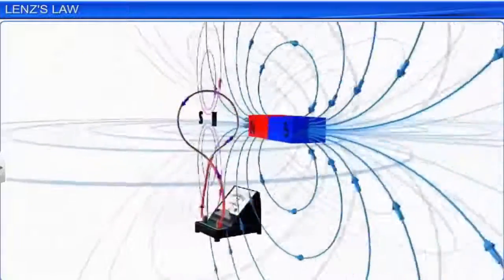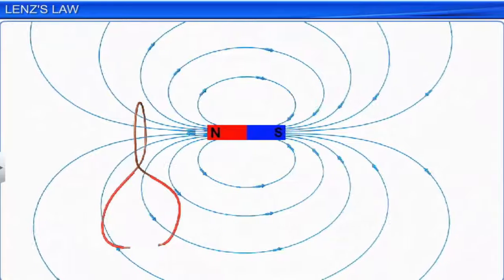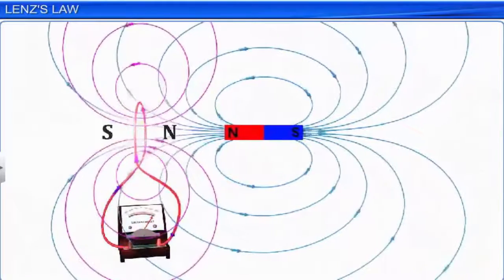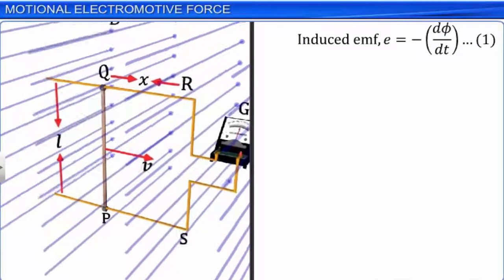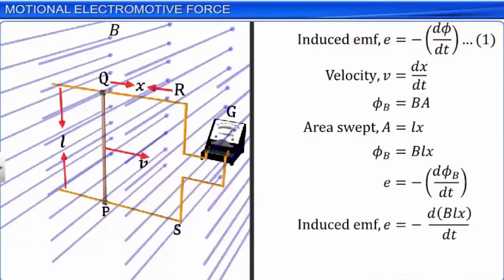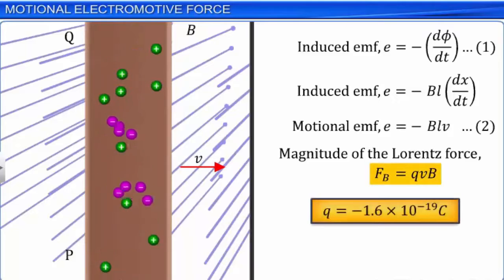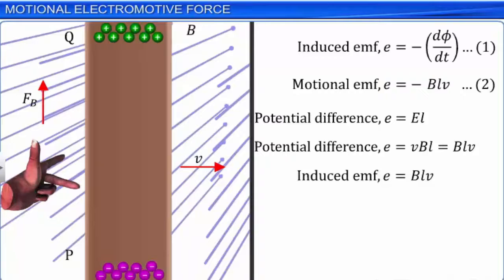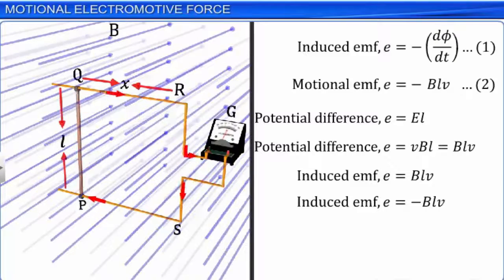9 September 2020